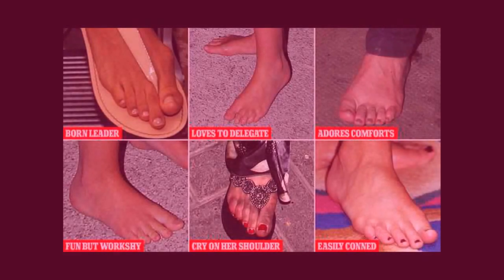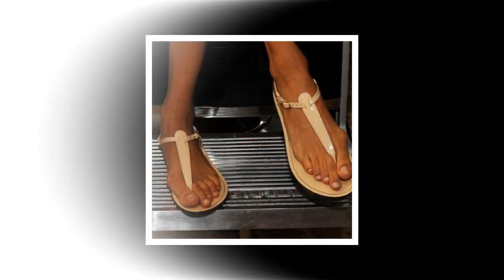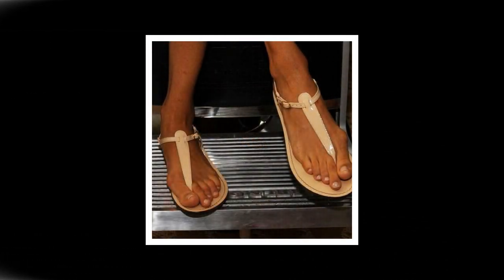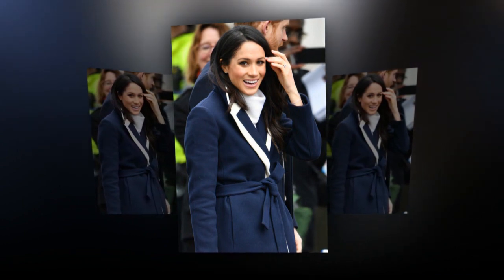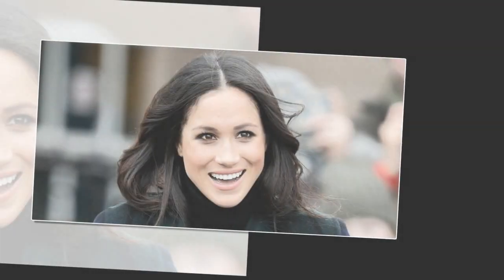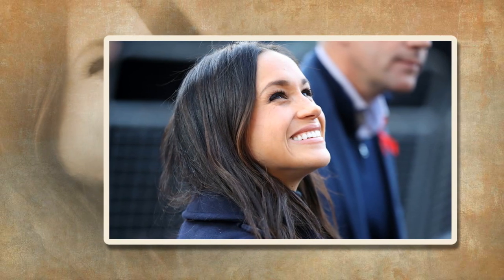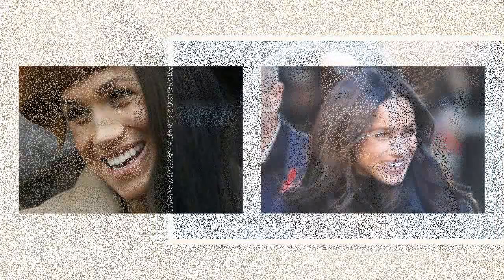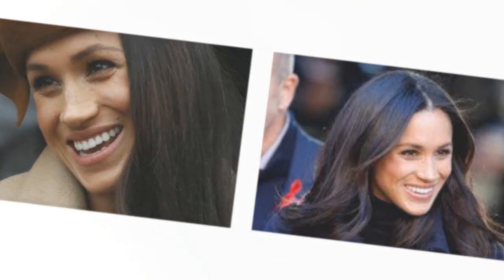What do experts say feet about Meghan's power legs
What do Meghan Markle's feet reveal about her? UK-based solestry expert Jane Sheehan reveals all.
Thanks to the British weather, California girl Meghan Markle has spent months here wrapped up.